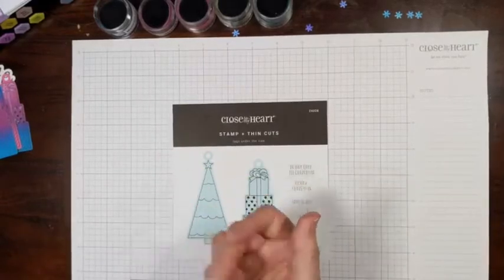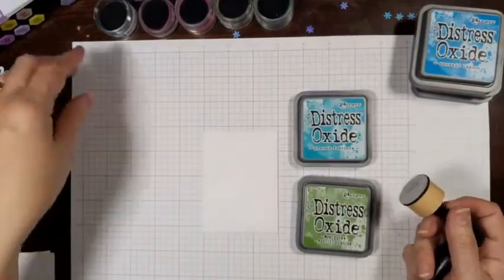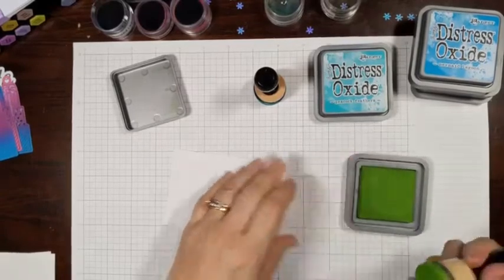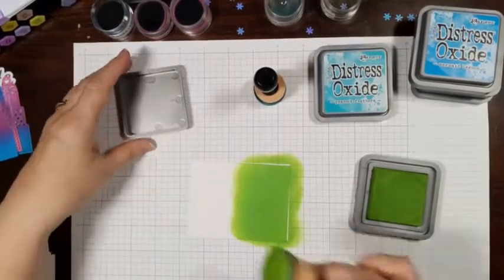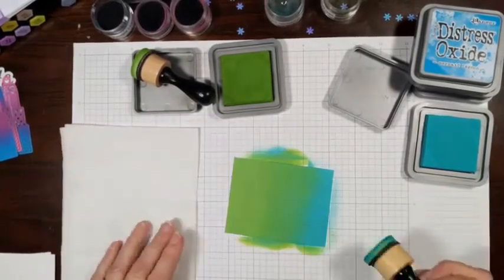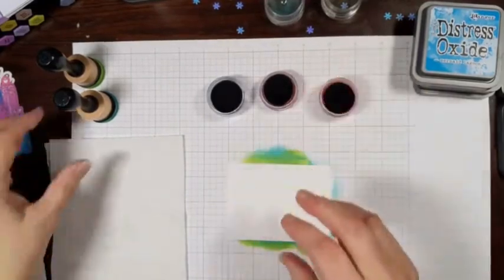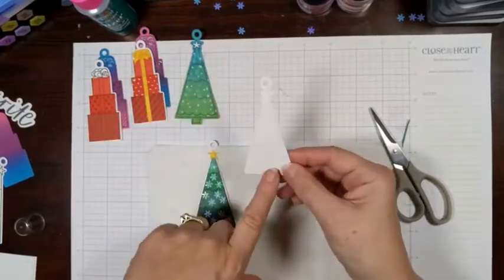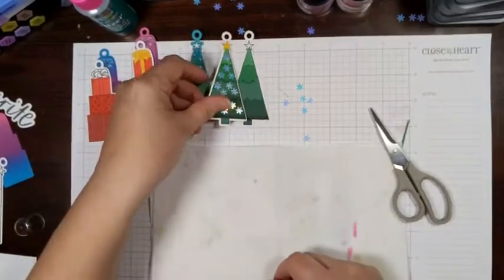Christmas Tags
Making Christmas tags using three methods and adding fun embellishments, all with my Close To My Heart products.